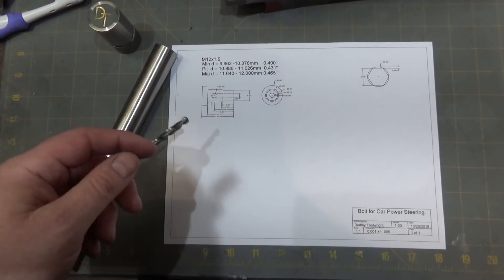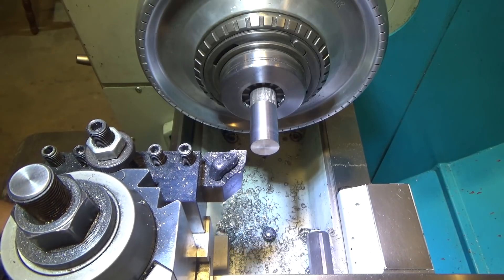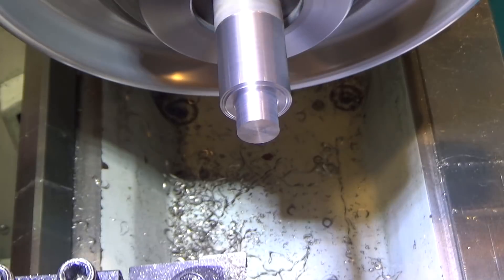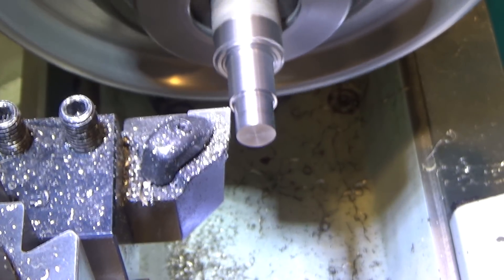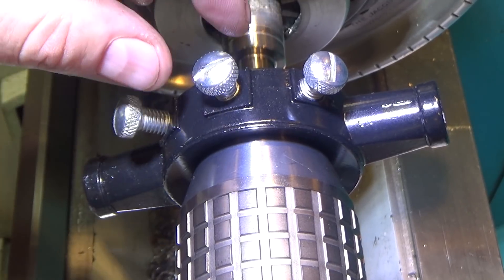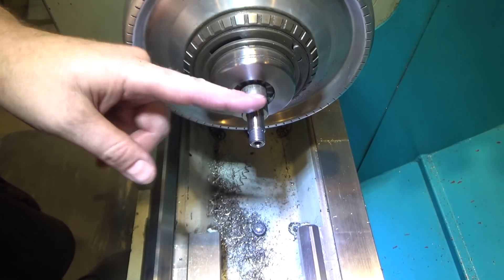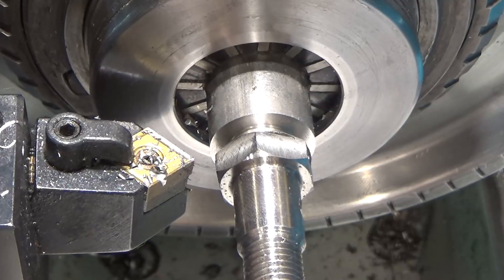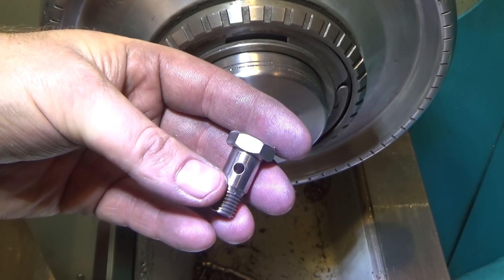70 Hydraulic Steering Bolt for Friends BMW project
A quick project where I build a hydraulic steering bolt for a friends BMW project out of 303 Stainless.